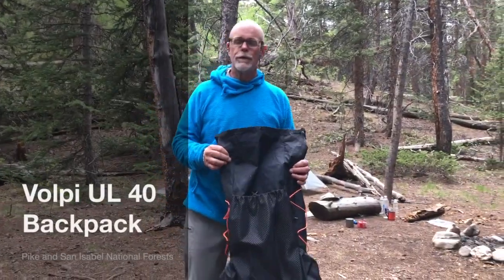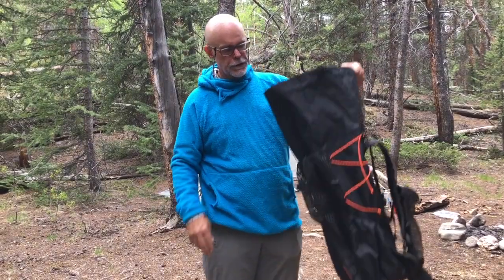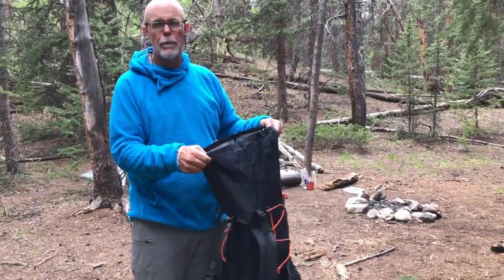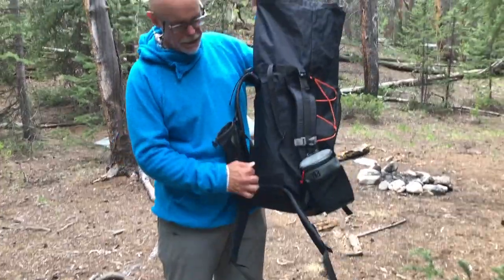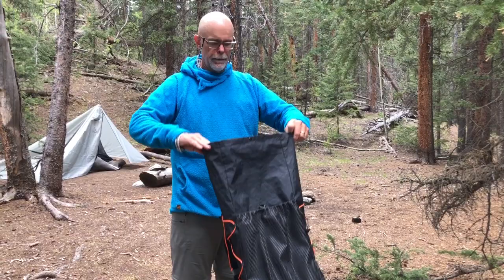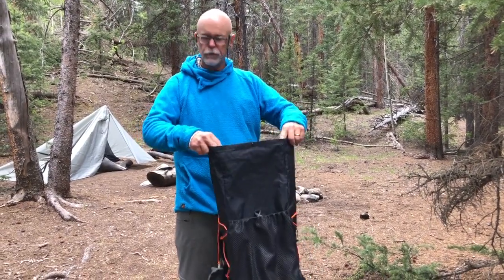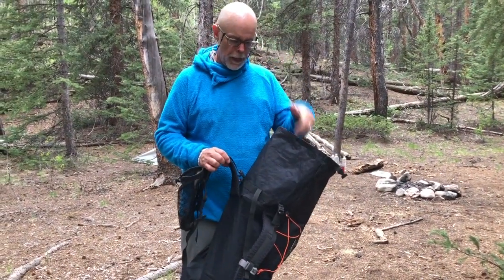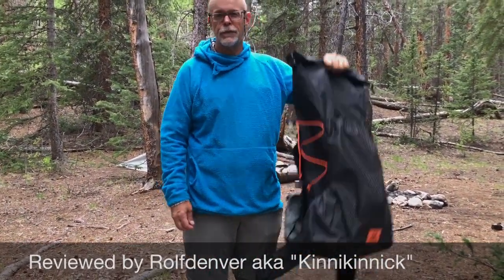Volpi UL 40L Ultralight Backpack Review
Rolfdenver (trail name Kinnikinnick) reviews the Volpi UL 40L backpack: an ultralight 40-liter frameless backpack by Mexico's only ultralight gear company, Volpi Outdoor Gear. The pack is sold through Garage Grown Gear for a really great price of $180.